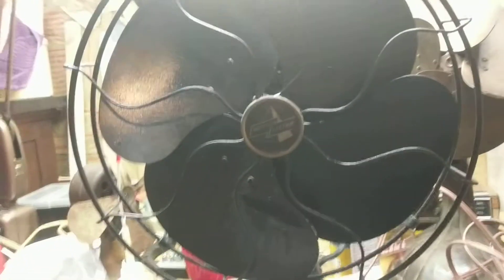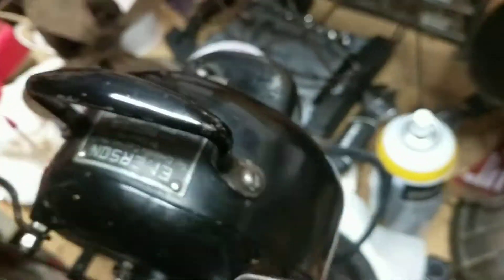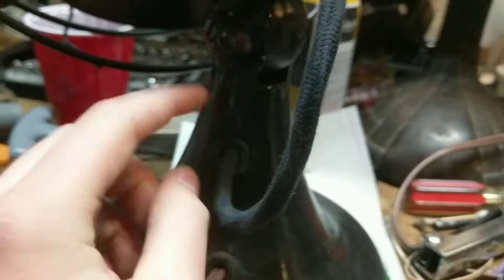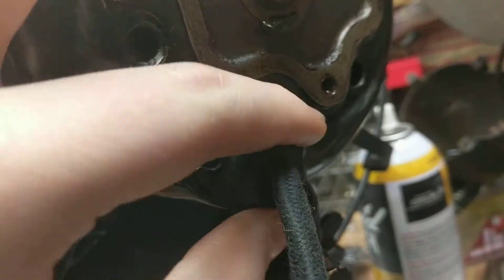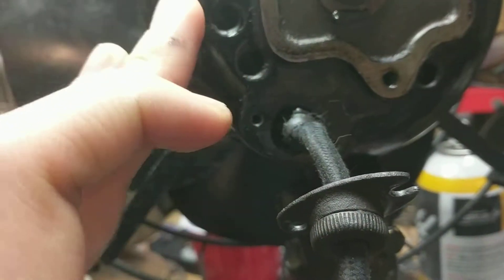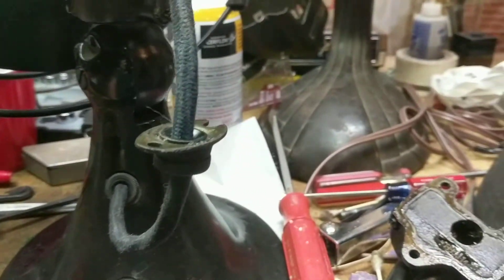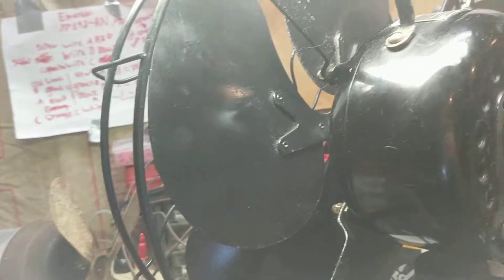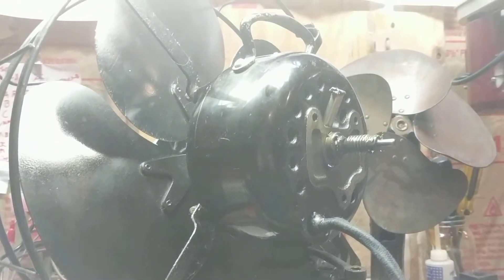Emerson Electric 77646-AK fan question